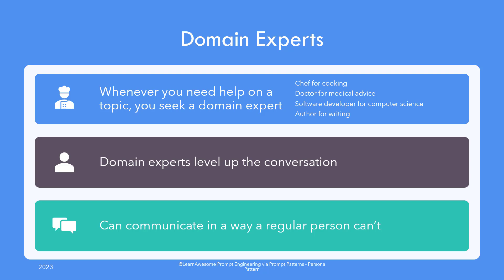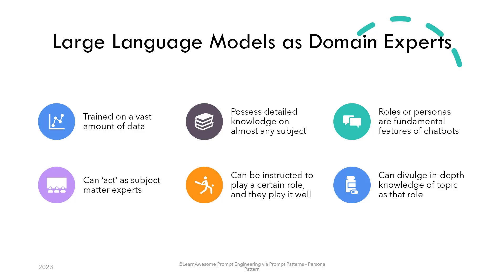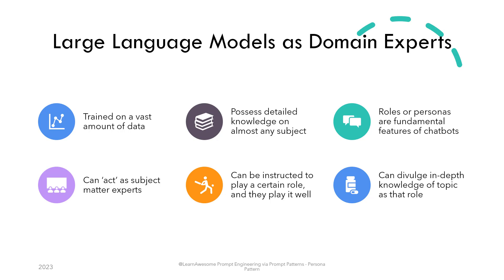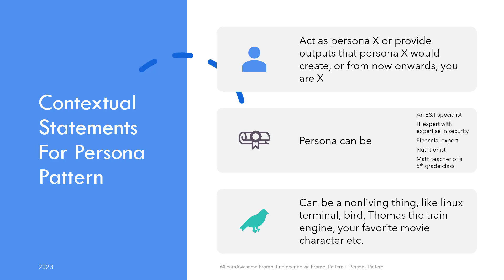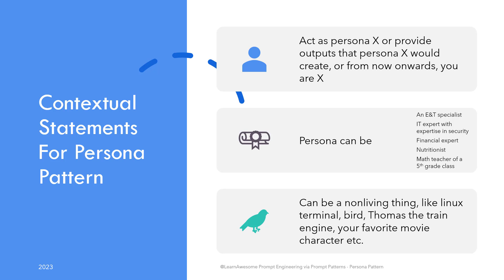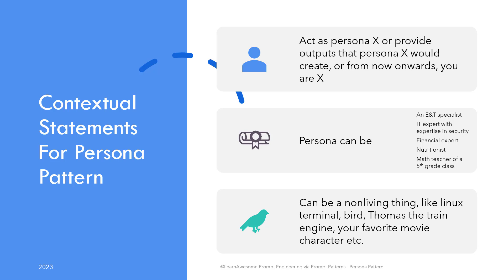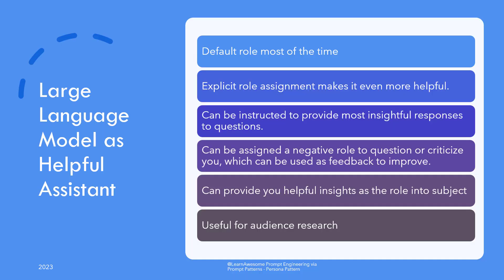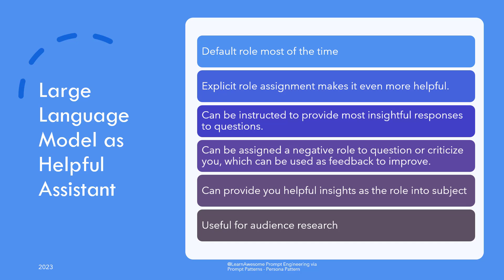Unlock AI's Full Potential with the Role/Persona Pattern Craft Smarter, More Creative Prompts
In this video, we’ll unlock the secrets of the Role/Persona Pattern in AI prompt engineering, a powerful technique that allows you to leverage AI's ability to take on different personas for smarter, more creative responses. By defining roles and personas in your prompts, you can guide the AI to adopt specific roles (such as an expert, teacher, or creative assistant), improving task accuracy and generating highly relevant outputs tailored to your needs.

🔍 What You’ll Learn:

What is the Role/Persona Pattern?: Understand how this prompt engineering technique uses roles and personas to transform AI behavior and produce more accurate, context-aware responses.
How Personas Influence AI Responses: Learn how assigning roles (like expert, mentor, or fictional character) to ChatGPT or other AI models can drastically enhance creativity and precision.
Practical Applications: See how the Role/Persona Pattern can be applied to diverse tasks like creative writing, customer service, marketing, and AI decision-making.
Advanced Prompt Engineering: Discover how defining personas in your prompts improves your AI’s task-specific performance, enabling more nuanced, tailored responses.
Boosting Creativity and Accuracy: Learn how using personas in your prompts helps unlock AI’s full creative potential and generate responses that are highly relevant to the context.

Master the Role/Persona Pattern and unlock AI’s full creative potential by guiding the AI through clearly defined roles.
Learn how to leverage AI's persona abilities, such as adopting the role of an expert, advisor, or even a fictional character, for more targeted, effective outputs.
Discover how to enhance your AI workflows, from creative tasks like storytelling to practical applications like business problem-solving and AI-driven content generation.

AI enthusiasts, content creators, and developers eager to refine their AI prompt engineering skills.
Anyone who wants to learn how to make AI responses more accurate, creative, and contextually aware by using AI personas.
Those looking to enhance AI workflows in areas like customer service, marketing, and content creation by assigning tailored roles to the AI.
📚 Important! (Related Content)
This video is part of our comprehensive Prompt Engineering Course. For a deeper dive into optimizing AI prompts, check out the full Prompt Engineering Playlist. We also have a ChatGPT Features Playlist that covers advanced ChatGPT tips to supercharge your AI interactions.

⏰ Video Chapters:

00:00 Introduction
00:09 Domain experts
01:02 Large language models as domain expert
02:20 Contextual statements for persona pattern
03:30 Large language models as helpful assistant
04:52 Conclusion